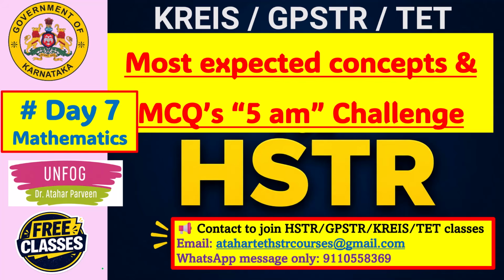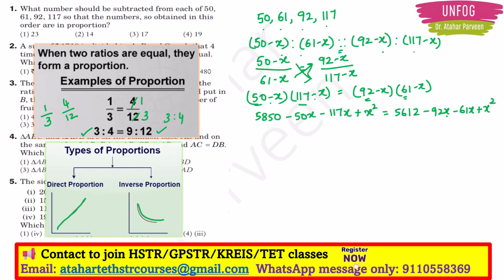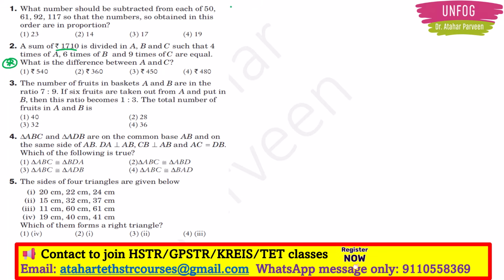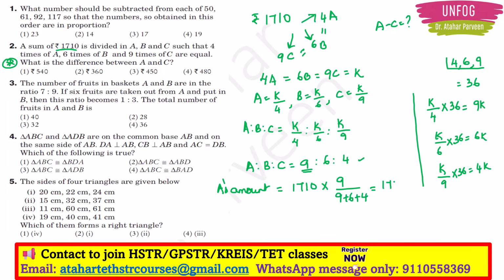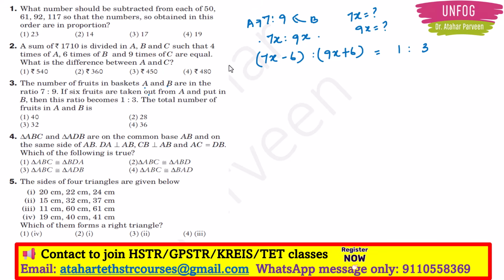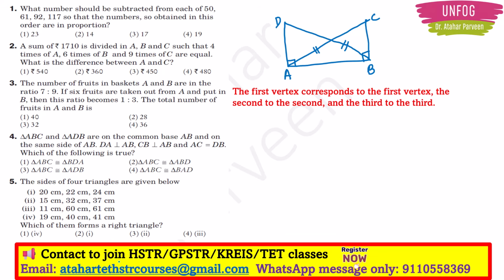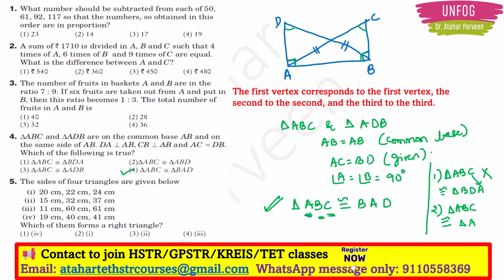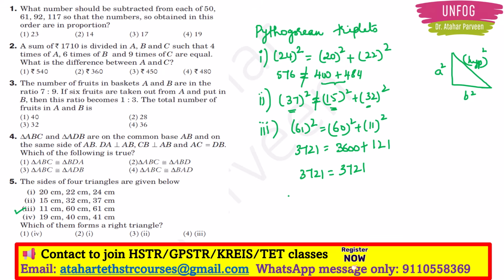🔥 Day 7 | 5 A.M. Challenge | Most Expected MCQs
Paid classes info: Karnataka teacher recruitment exams HSTR/GPSTR/TET

Hello everyone! I have some exciting news for all HSTR, KREIS, GPSTR, and TET aspirants! 🎉

From 29th June onwards, we are starting a brand-new 5 A.M. Physics Challenge Series on this channel.

Why 5 A.M.?

Because successful aspirants don't just study hard—they study consistently.

In every class, I will discuss 5 carefully selected concept-based problems. These are not repeated questions. They are a variety of expected questions that will strengthen your concepts and improve your problem-solving skills.

This series is mainly designed for HSTR and KREIS aspirants, but the concepts will also be very useful for GPSTR and TET aspirants.

At the end of every class, I will give you 5 assignment questions. You have to solve them and post your answers in the comment section. I encourage everyone to participate because this is how you will test yourself every day.

These classes are especially for aspirants who have already started their preparation or completed a major portion of the syllabus. Whether you are following our free classes or studying in our paid batches, this challenge series will help you stay in touch with Physics until the exam.

One more thing—this is a free initiative for all serious aspirants. We will continue this series only if we receive your support. So watch the classes regularly, like them, share them with your friends, and actively participate in the assignments.

Let's make this challenge successful together.

See you on 29th June at 5:00 A.M. sharp. Until then, happy learning, and all the very best! 🚀